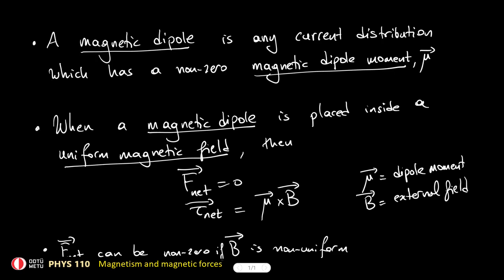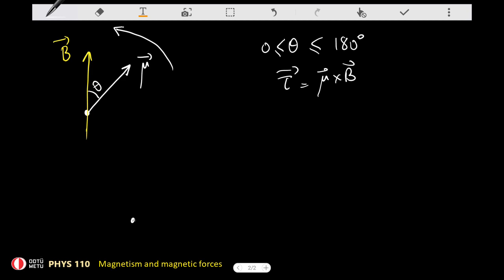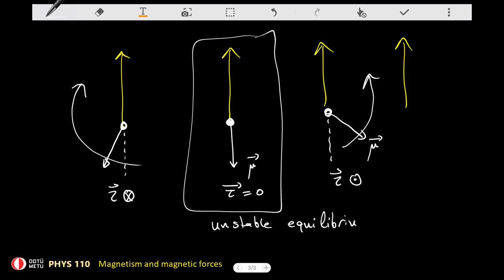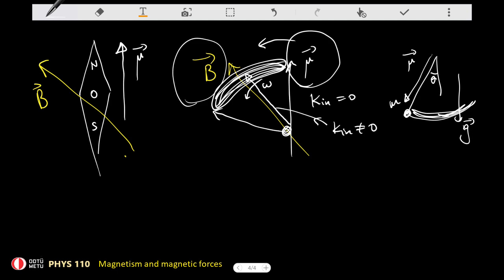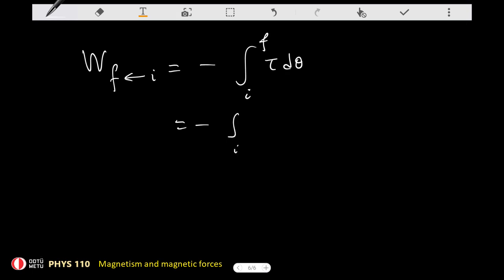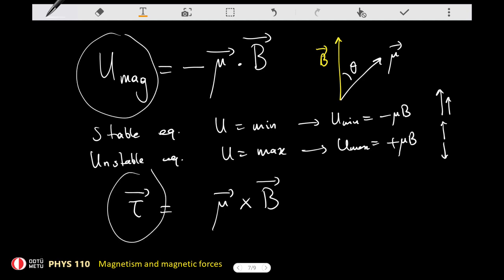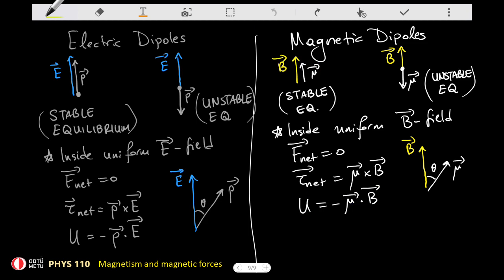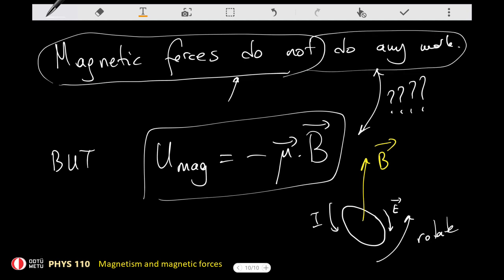g27-3b-exp Magnetic dipole and field interaction and energy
Interaction between a magnetic dipole and an external magnetic field (and the energy associated with this interaction)